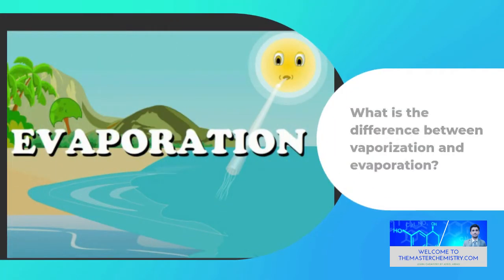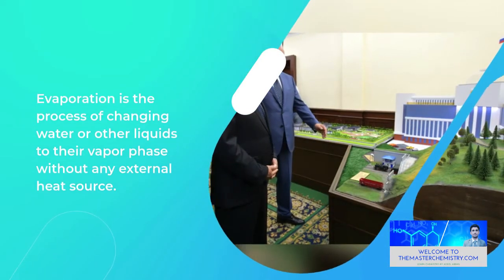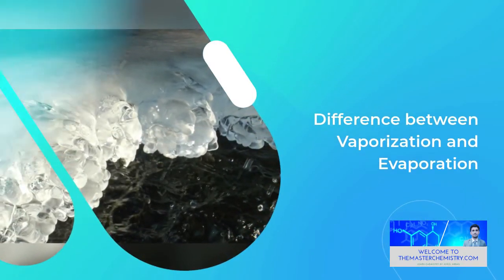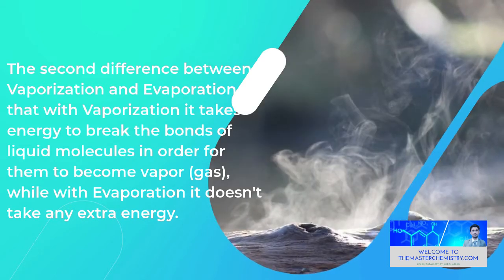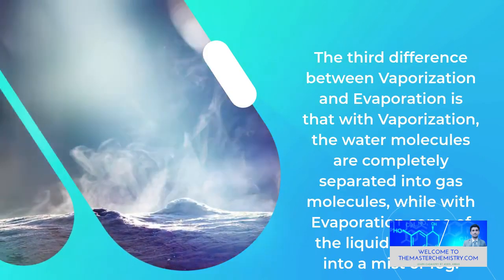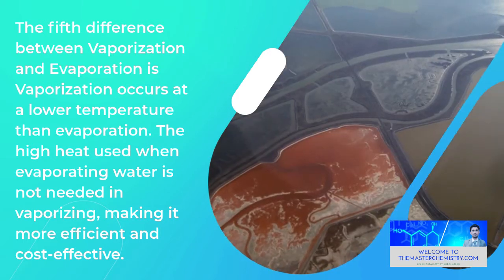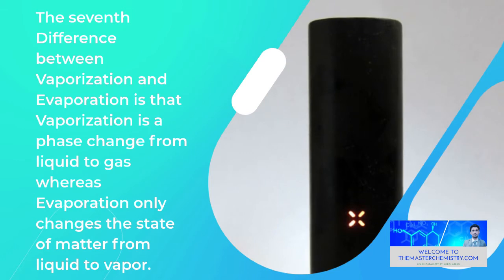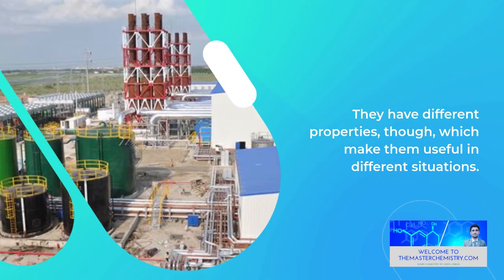Difference between Vaporization and Evaporation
This video is about Difference between Vaporization and Evaporation.

chemistry,
ssc chemistry,
hsc chemistry,
neet chemistry,
chemistry basics,
organic chemistry,
chemistry one shot,
one shot chemistry,
neet chemistry one shot,
chemistry 1,
ap chemistry,
hydrocarbons chemistry class 11,
why chemistry,
chemistry set,
chemistry class,
learn chemistry,
study chemistry,
chemistry major,
chemistry review,
online chemistry,
chemistry course,